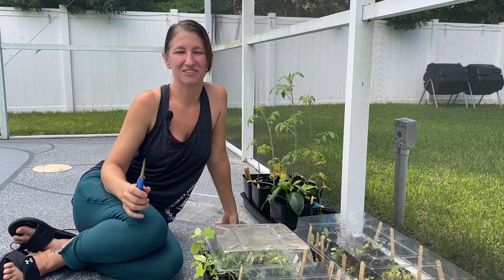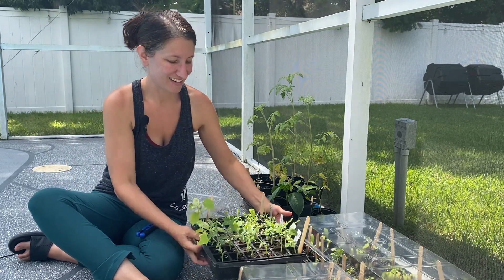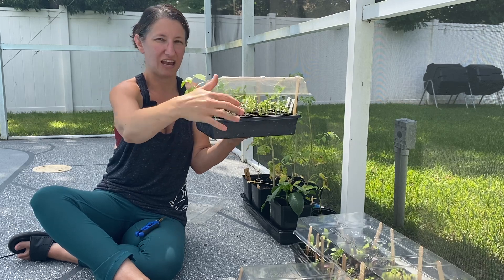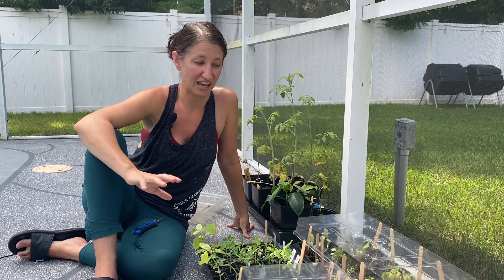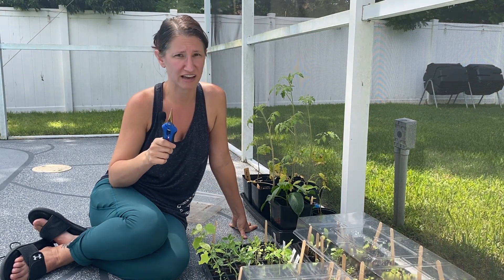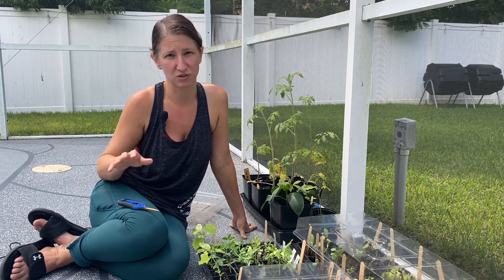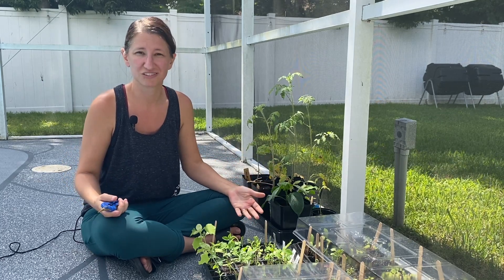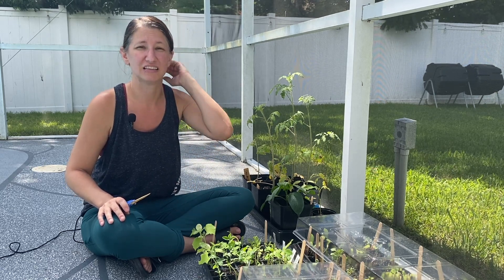HOW TO THIN SEEDLINGS FOR BIGGER YIELDS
Thinning seedlings is difficult for many gardeners but it is imperative if you want big yields in your vegetable garden. In this video I'll show you exactly how to thin your seedlings. I've also included some bonus information about how to keep your seedlings from drowning in heavy rains.

How much can you really get done in the garden in just 15 minutes a day? I'm here to prove that you can grow a garden that can feed your family with just a few spare minutes each day. Come along with me in this journey to see if I can actually get it done!

Products and Links from this Video
Gardening Scissors
72 Cell Growing Trays
Growing Tray Bases
Growing Tray Clear Dome
Craft Sticks/Plant Tags

Camera/Recording Gear
Camera - iPhone 11 Pro Max
Microphone with Lightning Connector
Microphone with C Connector
Editing with a Apple MacBook Pro with iMovie for Mac